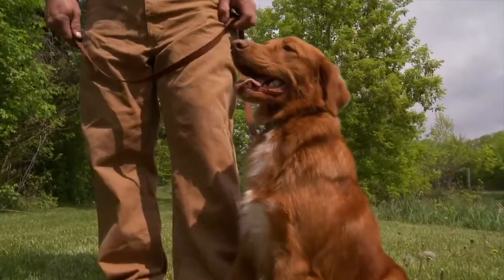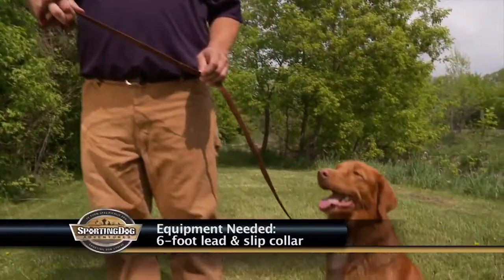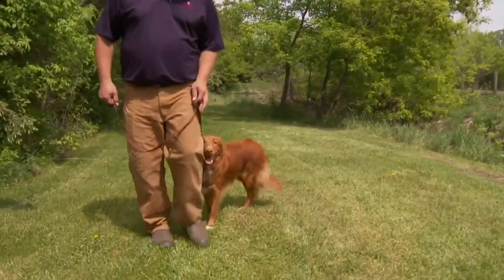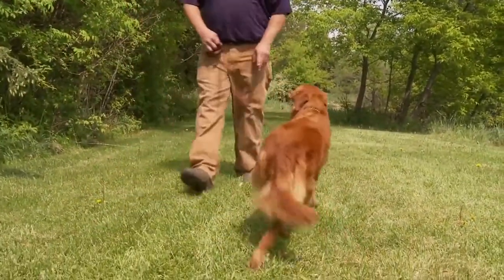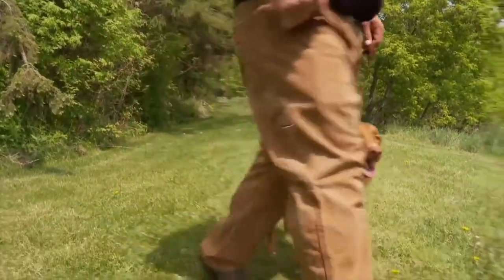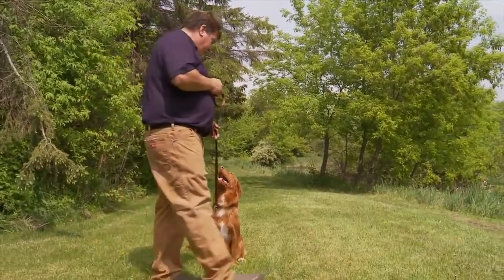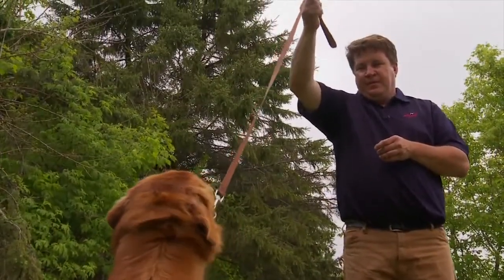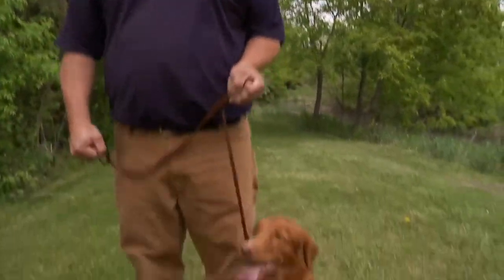Lakota Retrivers Training Segment 3 Leash Work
Lakota Retrievers Training Segment 3, Leash Work